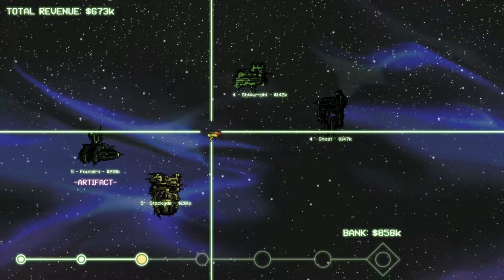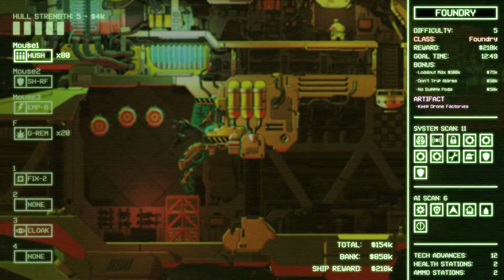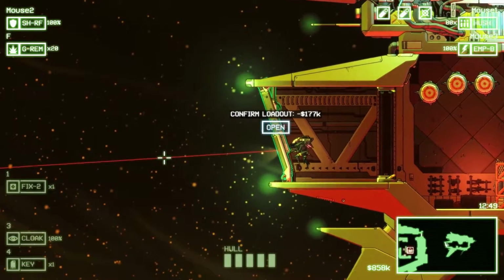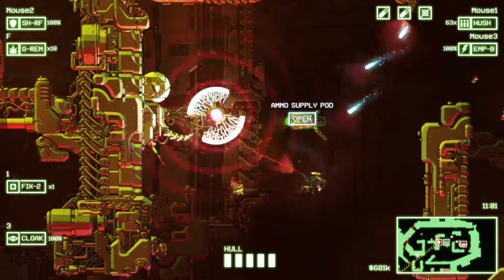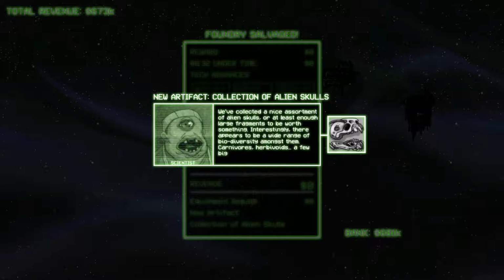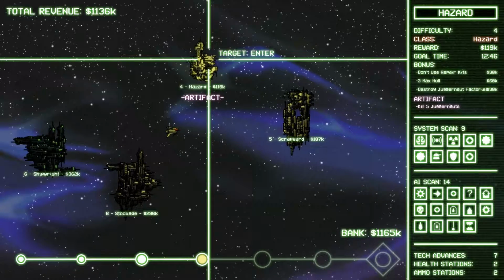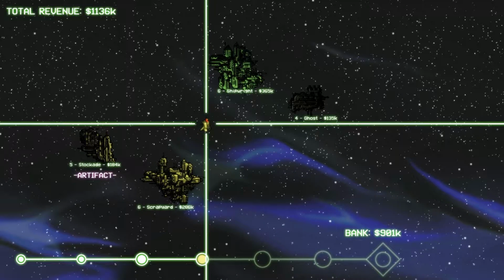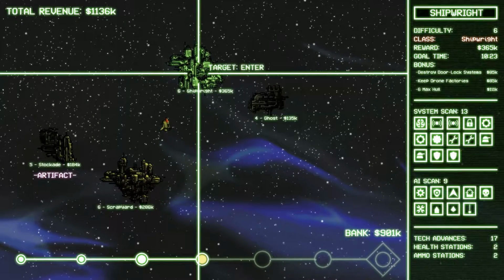Promoting Industry - CryptArk #19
We've decided to allow drones to be built. It's good for the economy. I mean, if we get rid of all of the factories, there'll be no more jobs. Simple economics.